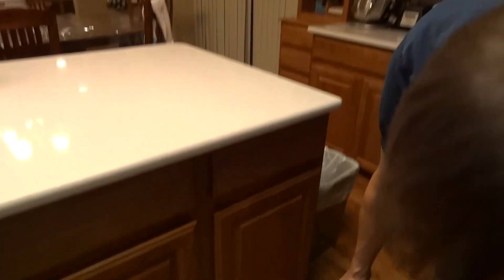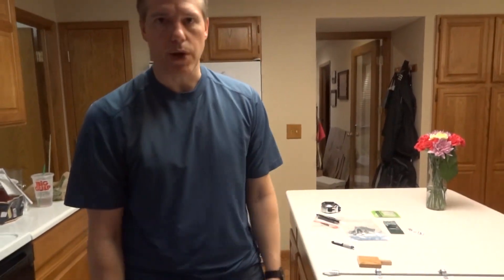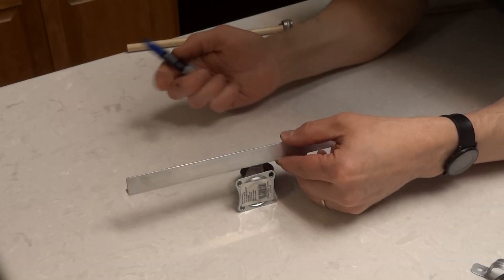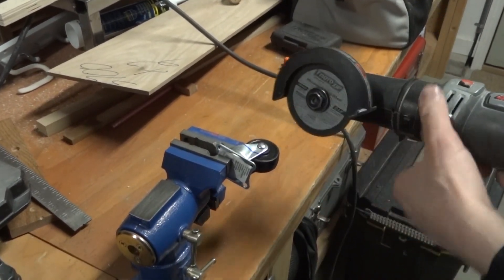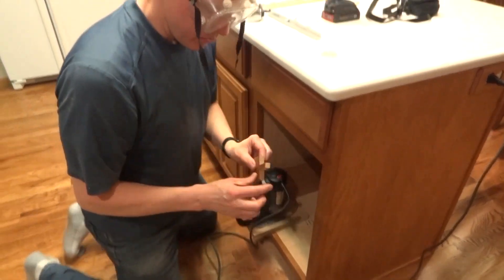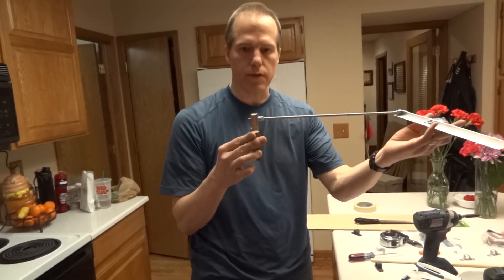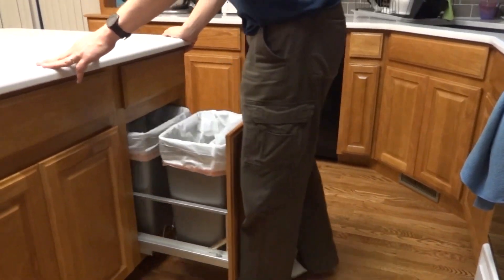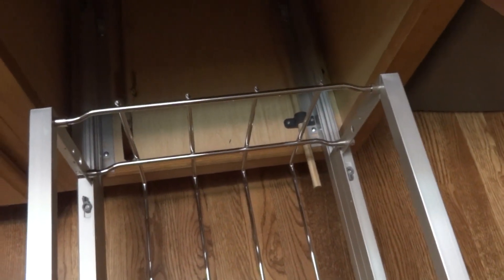Hands Free Foot Pedal based Garbage Cabinet Opener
How to make a hands-free pedal based opener for a kitchen garbage cabinet.  This design is best suited for pull-out garbage cabinets that use a self-closing or soft-close mechanism. Self closing cabinets cannot just be "bumped" open.  The pedal system must provide about three inches of throw.